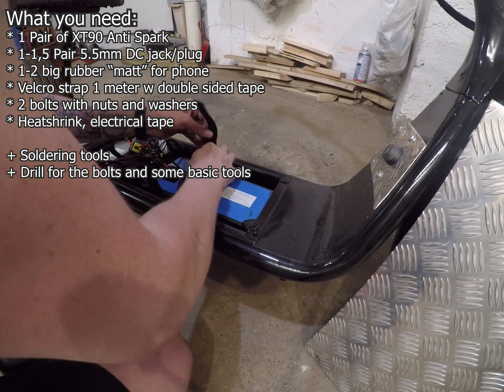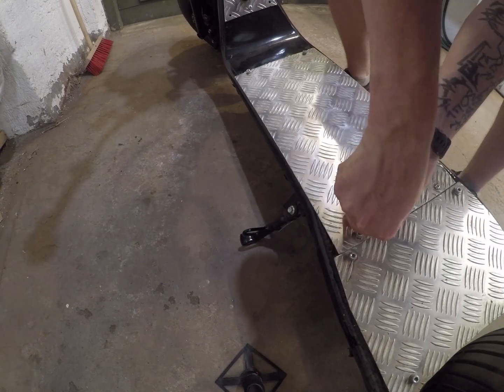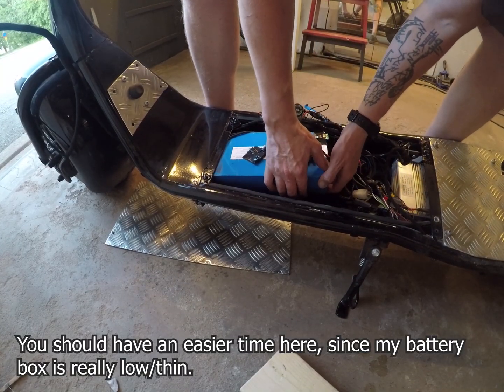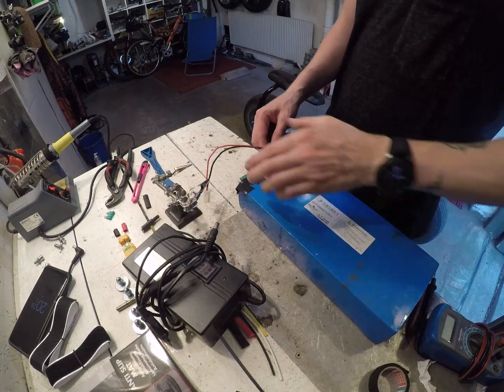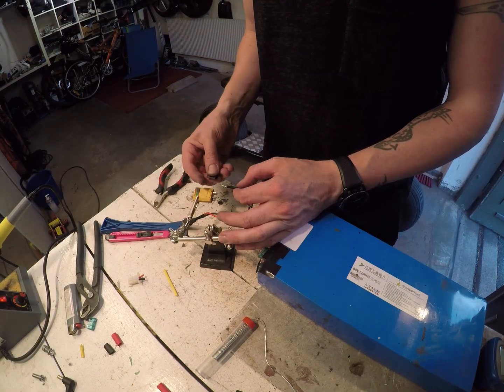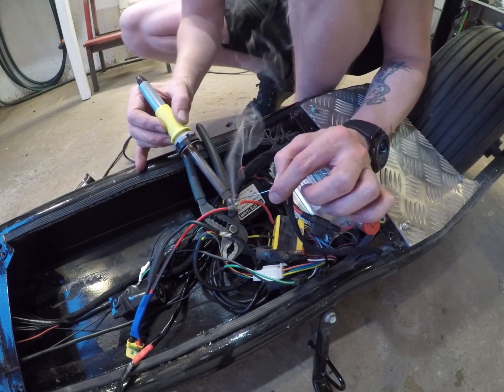Removable Fatscooter Battery - DIY guide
Here are the parts that I used for this project:

* 1 pair of XT90 Anti Spark
* DC plug / jack 5.5mm (1 male + 1 female or 2 male + 1 female)
* Silicone sticky pad
* 2 Bolts with 2 large washers and nuts
* Heat shrink tube and electrical tape

* Soldering tools
* Drill for the bolt
* Basic tools

The reason that the XT90 Anti Spark is so important is because that is protects the connection from sparking every time the battery is connected. So use a XT90 Anti Spark!

These links might not work forever, but searching for these items should also work fine.

Link for the kind of velcro I used:

Link to the silicone sticky pad:

For copy right reasons the audio between 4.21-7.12 is muted. At the time of editing the music was non copyright but somehow that has changed a few years later.